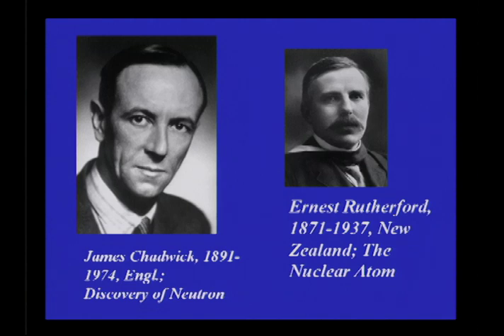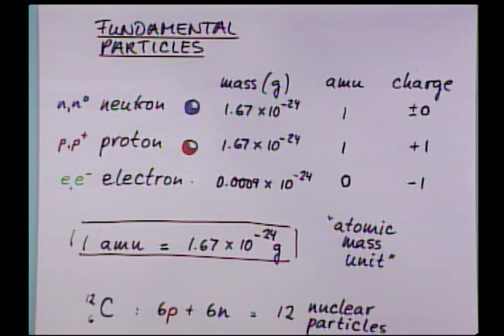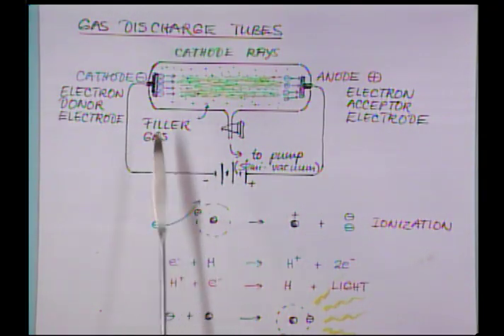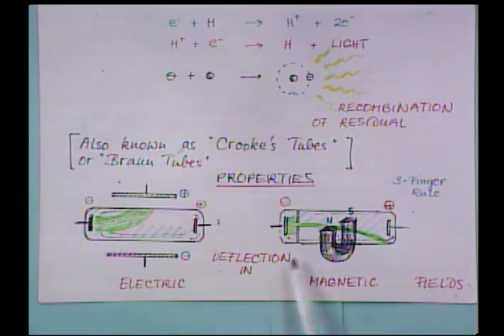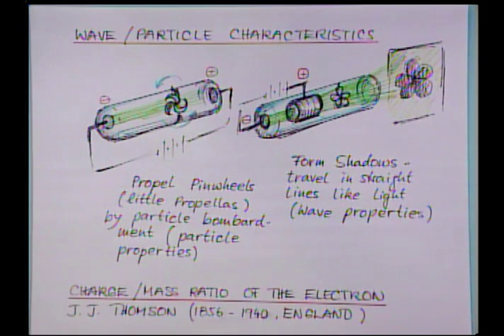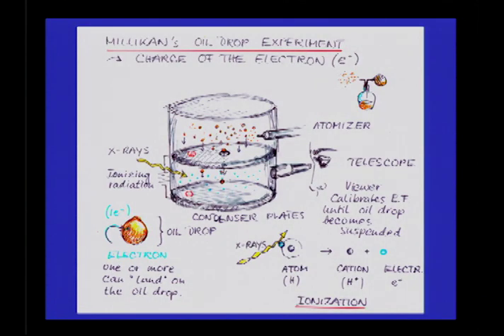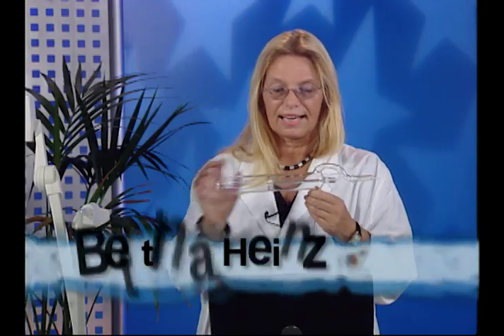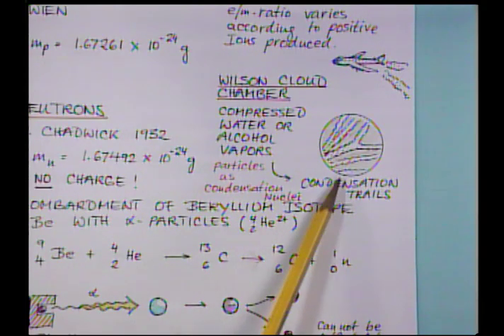Chemistry: The Universal Connection - Module 8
Atomic Theory - Part 2